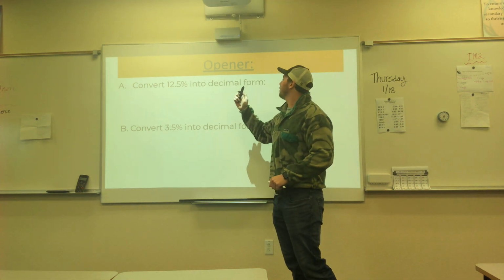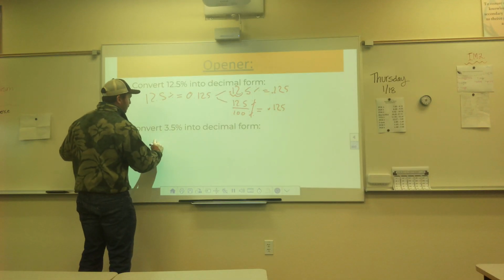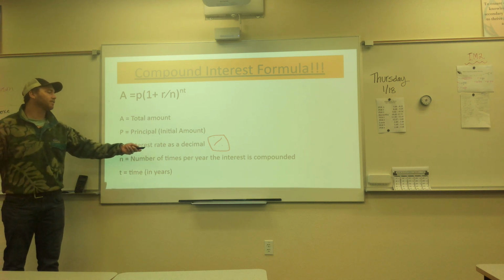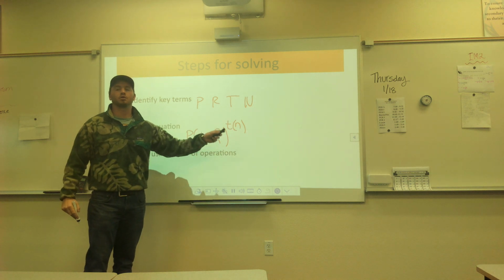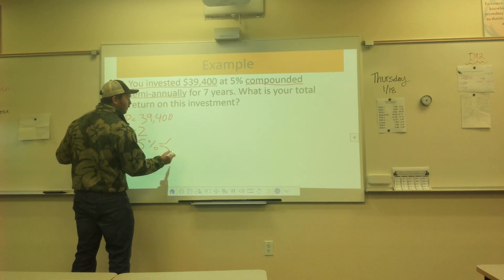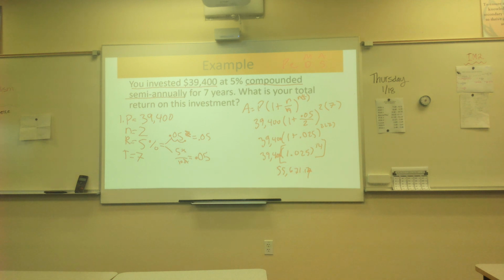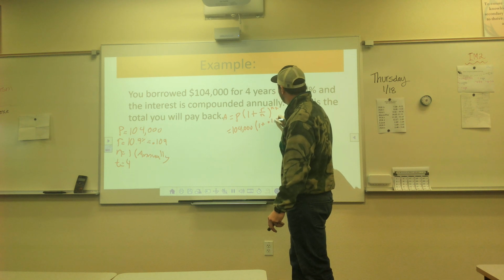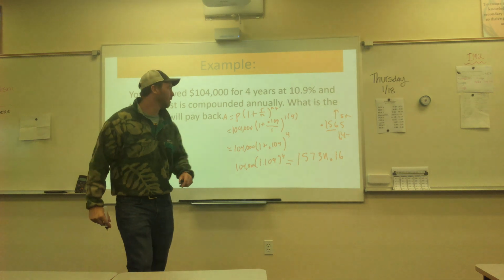Lesson plan #2 national